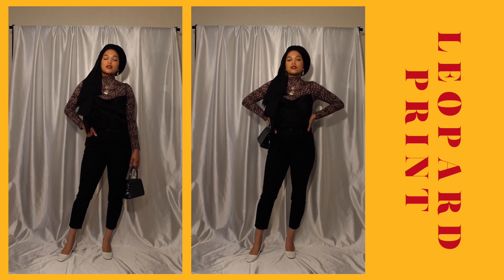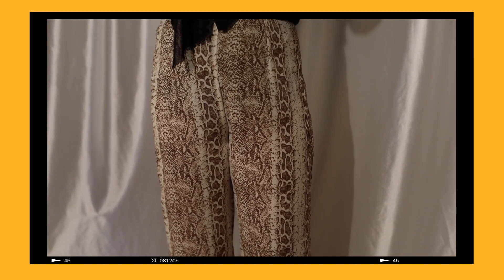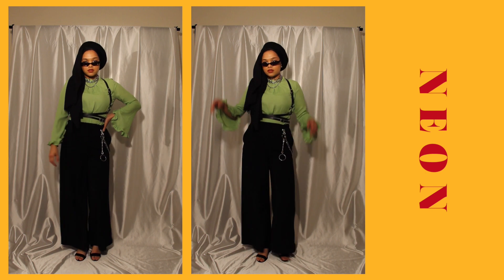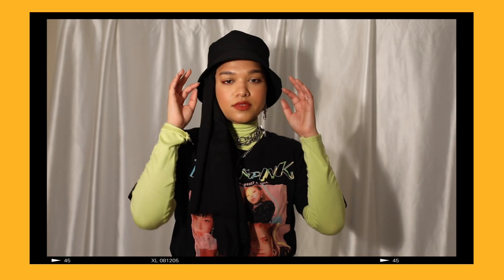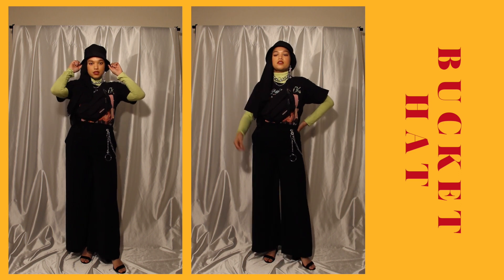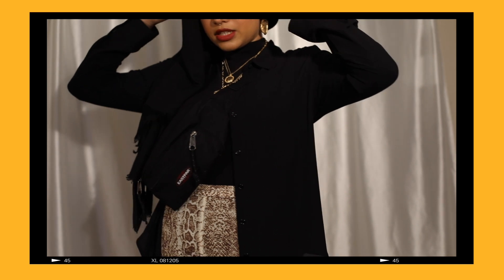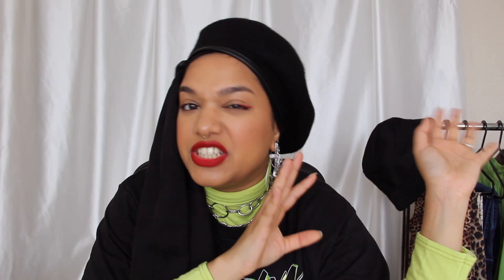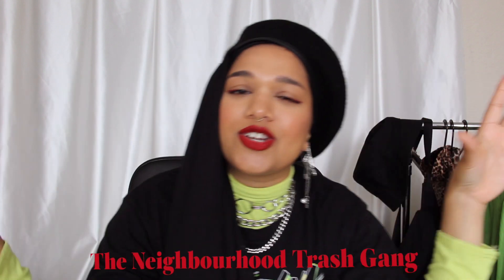STYLING TRENDS YOU HATE 🤢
Lets see if I can change your mind about some of these trends! ✨
p.s. We'll be launching our clothing line this Saturday at 12pm (GMT) so be sure to check it out

Some items have sold out so I’ve added links to similar items!

LOOK ONE : LEOPARD POLO NECK

LOOK TWO : LEOPARD SHIRT

LOOK THREE : SNAKESKIN TROUSERS

LOOK FOUR : NEON TOP

LOOK FIVE : NEON POLO NECK

LOOK SIX : BUM BAG SNAKESKIN

LOOK SEVEN : BUM BAG WITH TSHIRT

bum bag

LOOK EIGHT : 00’S FLARED JEANS

LOOK NINE : 70’S FLARED JEANS